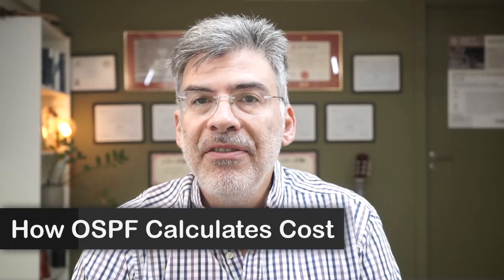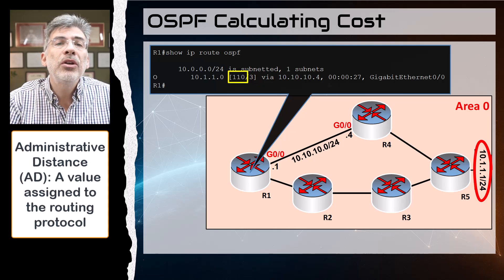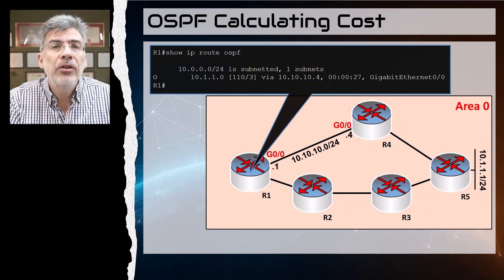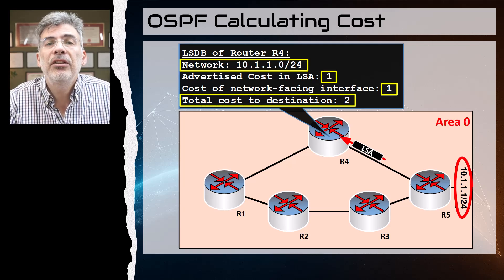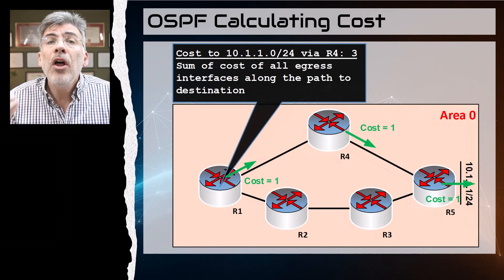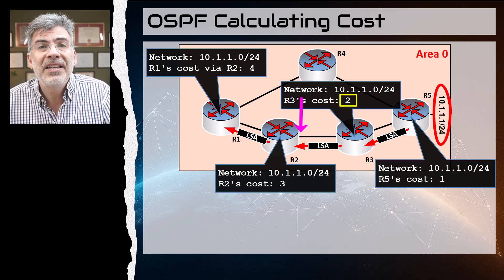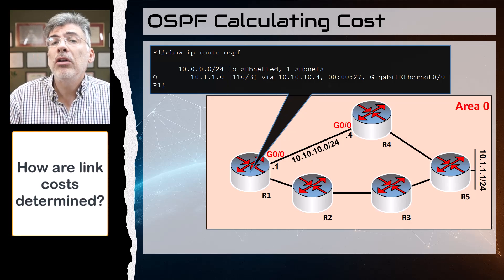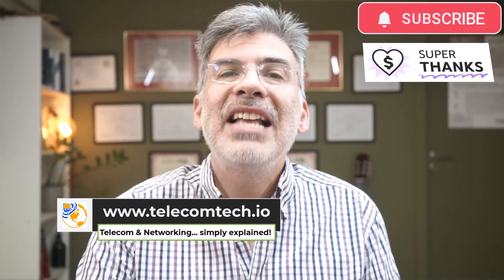OSPF Cost Explained | How OSPF Calculates the Best Path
📚 Full networking courses, labs, quizzes, PDFs, and more!

Confused about how OSPF calculates cost? 🤔 In this video, we break it down step by step so you can clearly understand how OSPF determines the best path using accumulated link costs. We’ll look at LSAs, how costs add up across routers, and why the path with the lowest cost is chosen. By the end, you’ll know exactly how OSPF makes its routing decisions!

☑️ Chapter list:
00:00 Introduction
00:18 Understanding Metric
00:37 OSPF Metric: Cost
02:39 Determining OSPF Cost
05:38 Cost of Alternative Route
06:54 Choosing the best path
07:15 How are the link costs calculated?
07:57 Summary